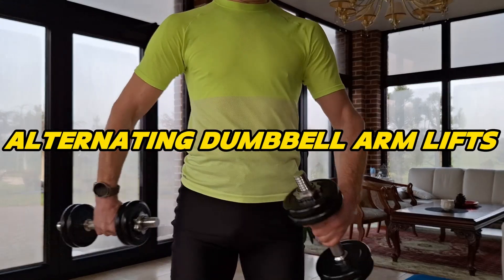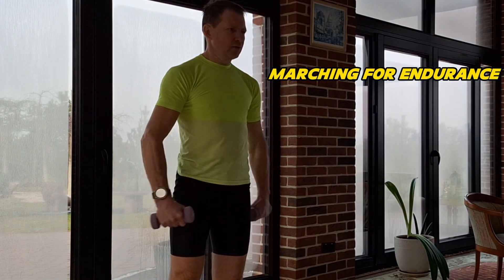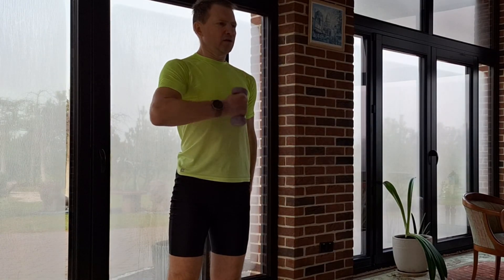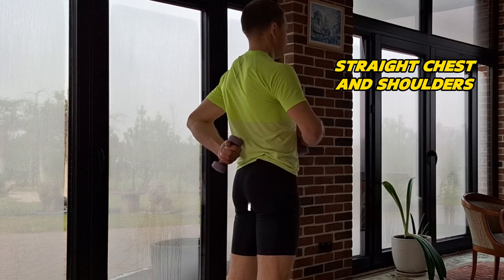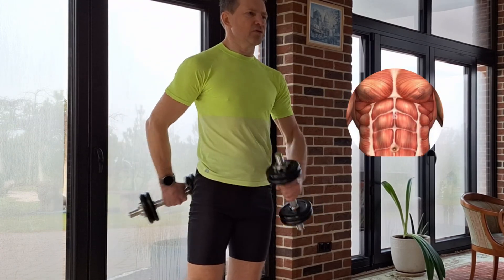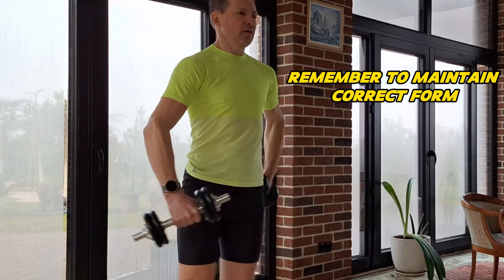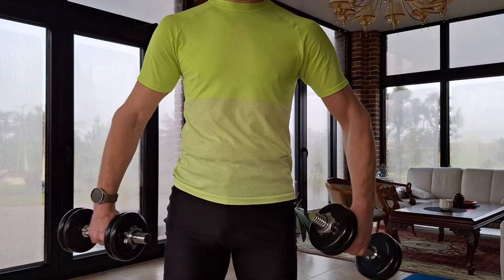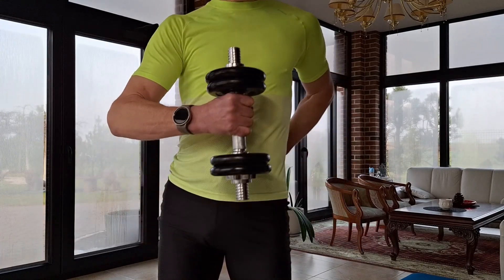Marching with Dumbbells | Relaxing Endurance Exercise for Recovery #144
Recover and maintain muscular endurance with this Marching with Dumbbells exercise. Designed as a relaxing routine after a more intense workout, this movement helps keep your muscles engaged without overexertion.

Hold a light dumbbell in each hand, allowing you to march freely and comfortably.

Marching Motion:

Lift one dumbbell just below your chest by bending your arm at the elbow.
Simultaneously, bend the other arm at the elbow and position the dumbbell behind your back.

Alternating Arms:

Switch sides, alternating the arm positions in a controlled manner.
Avoid pulling the dumbbells to the maximum angle your arms allow to keep the motion light and relaxing.

Repetitions and Sets:

Perform 10-15 repetitions per side.
Complete 3 sets with a 2-minute rest between them.

This exercise is perfect for maintaining muscle endurance and promoting relaxation after a more challenging workout. Incorporate it into your routine as a gentle way to keep your muscles active.